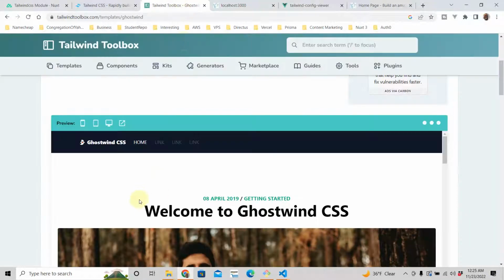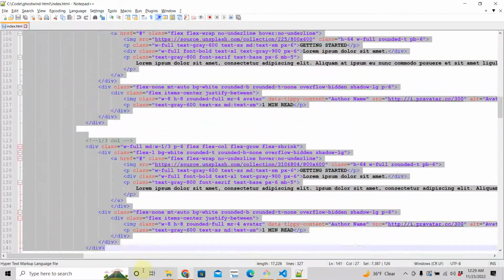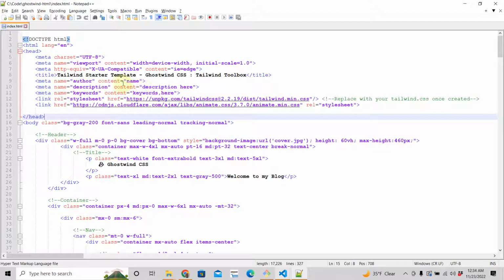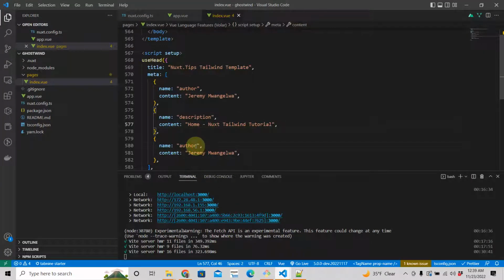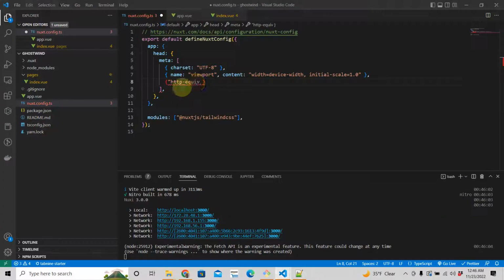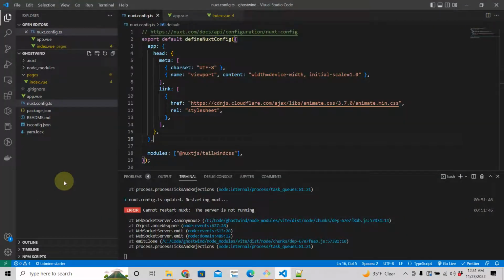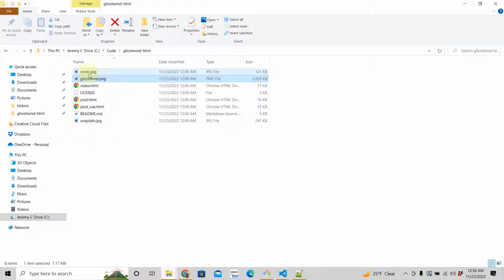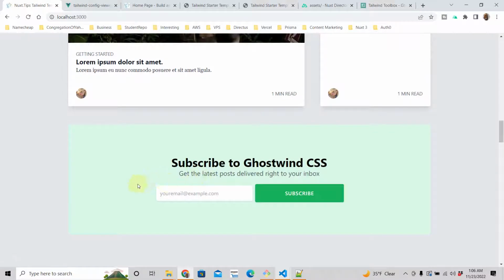Nuxt 3 Tailwind Tutorial - Add CSS and JavaScript - Part 2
This is Part 2 of an in-depth Nuxt 3 Tailwind Tutorial where we build a beautiful Nuxt 3 app using Tailwind CSS. In this part, we add CSS and JavaScript to our app.